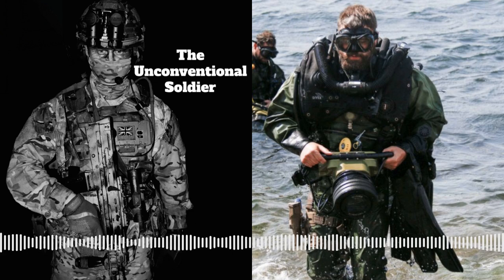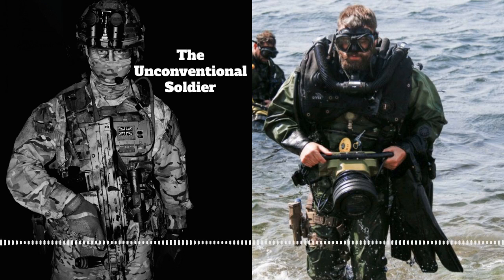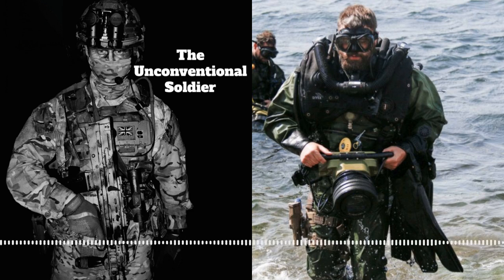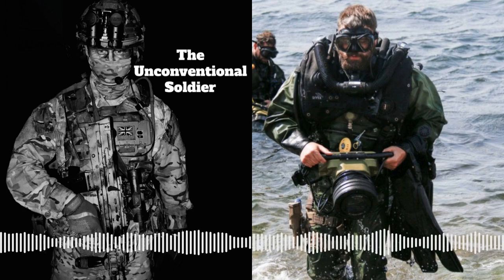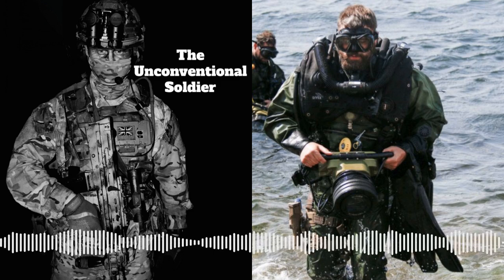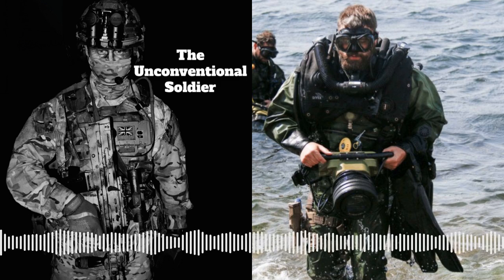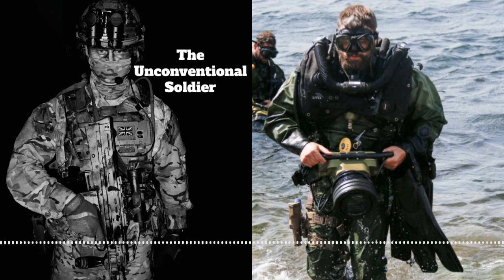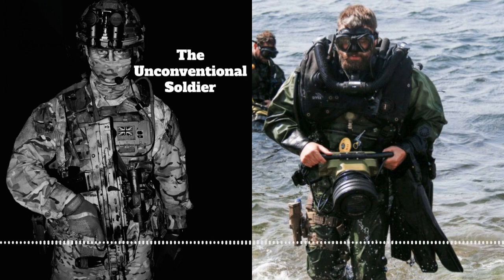S3 #034 Royal Navy Clearance Divers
CONTENT
Our guest today is Jim a former Royal Navy Clearance diver.  On this episode we will cover the unit’s history from inception in WW2, its current role, selection process, diving technology and operational deployments.

DESERT ISLAND DITS
On Desert Island Dits Jim's choice of film is Grosse Pointe Blank and his book is Death of a Hero: Captain Robert Nairac, GC and the Undercover War in Northern Ireland by John Parker.  The teams book choice this week is The Last Dive: A Father and Son's Fatal Descent into the Ocean's Depths by Bernie Chowdhury and film choice The Silent Enemy.

Download on other platforms via Link Tree.

This episode brought to you in association with ISARR a veteran owned company.